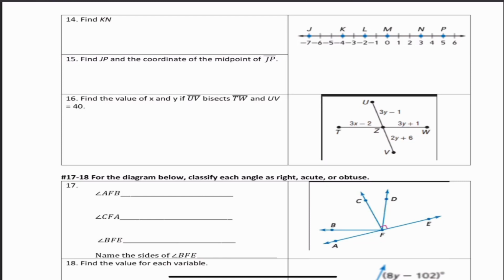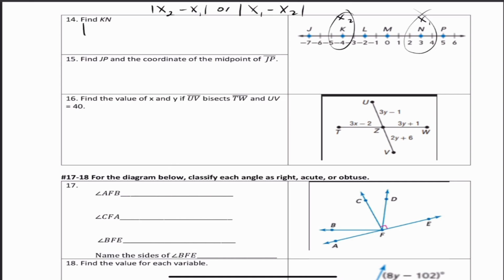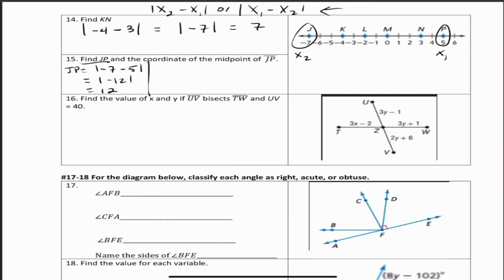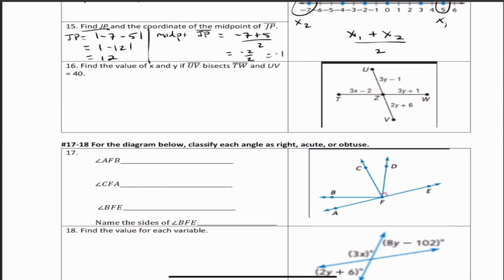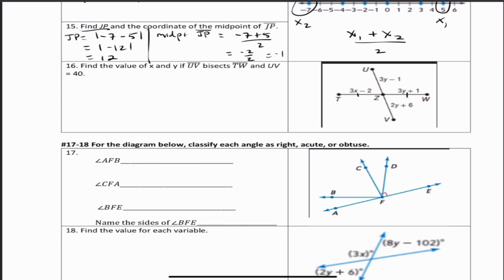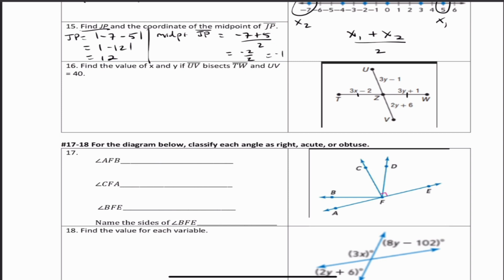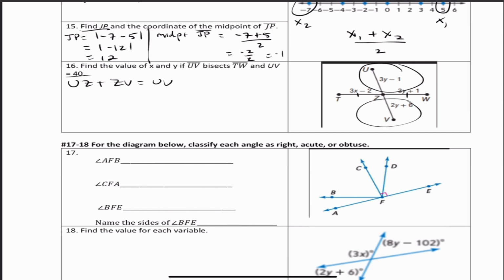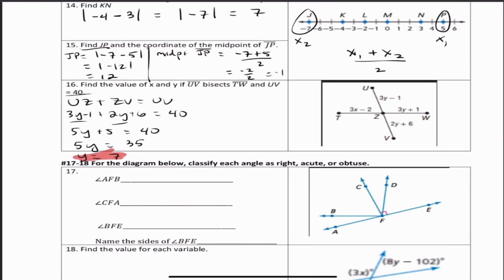Geometry Review for Test #1 - Part 3 / Page 3